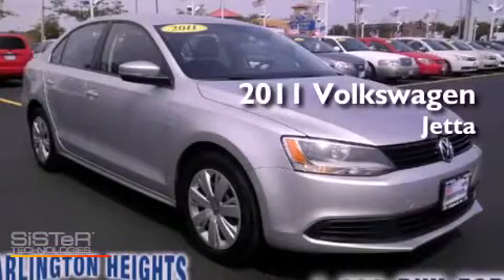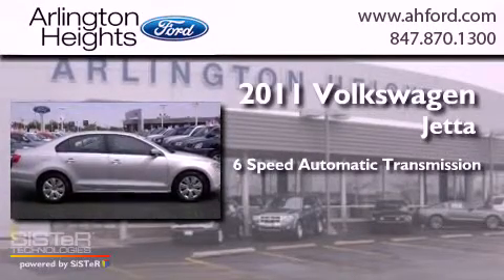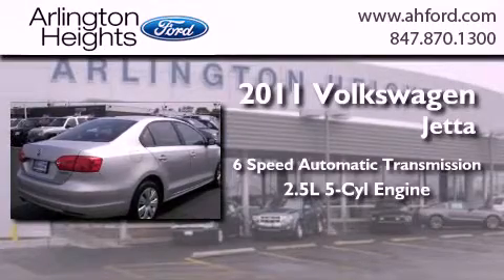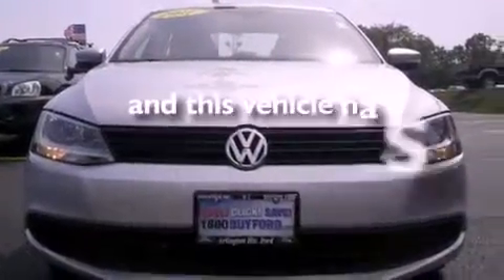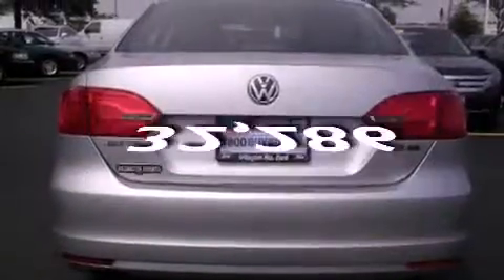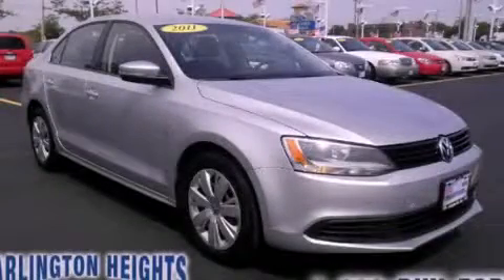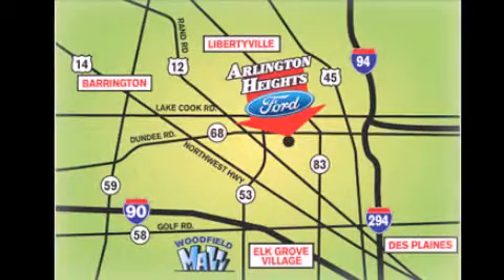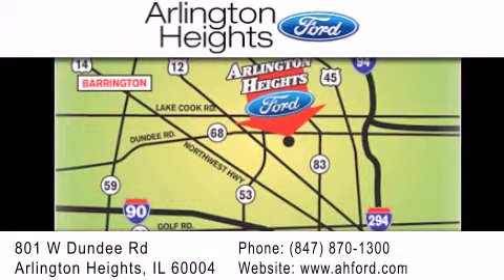2011 Volkswagen Jetta Chicago IL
Year : 2011
 Make : Volkswagen
 Model : Jetta
 Engine : 2.5L 5 cyls
 Trans . : Automatic 6-Speed
 Exterior : Reflex Silver Metallic
 Miles : 32,286
 Interior : Titan Black w/Titan Black V-Tex Leatherette Seat T
 Stock : P14513